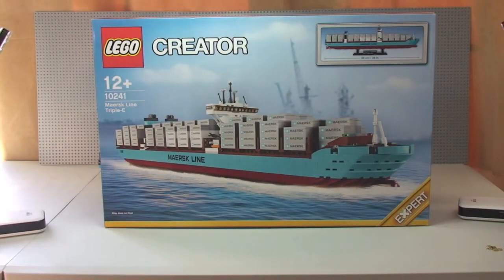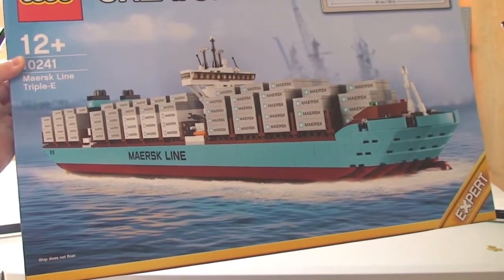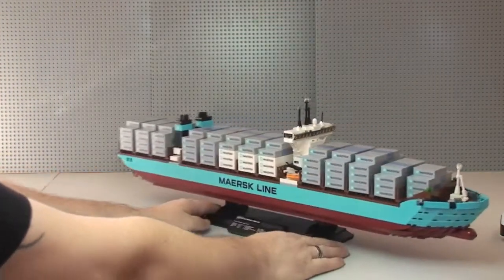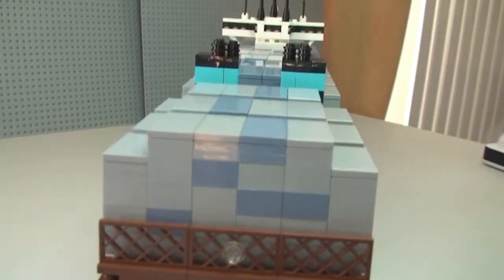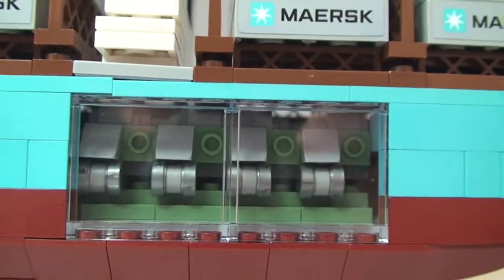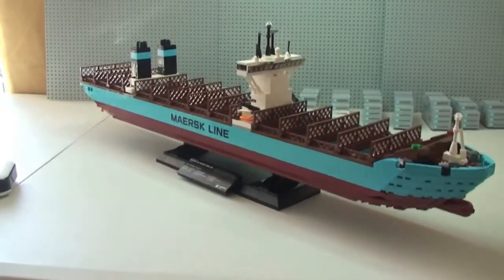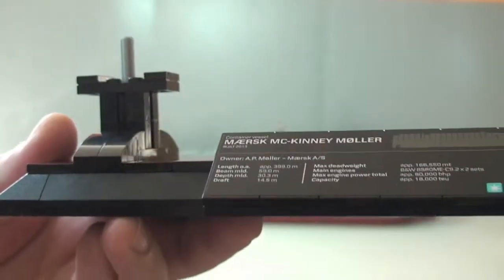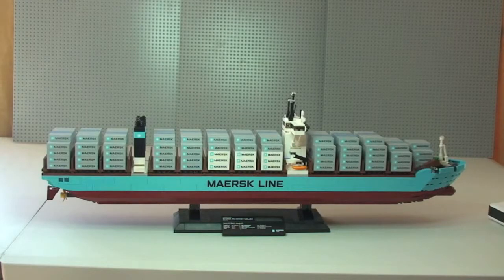LEGO Maersk Line Triple-E Container Vessel set 10241